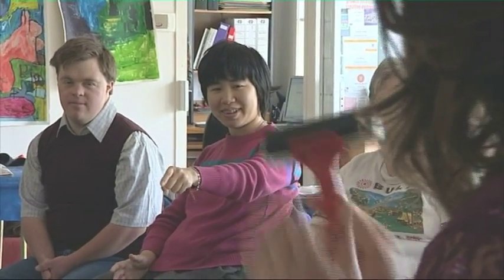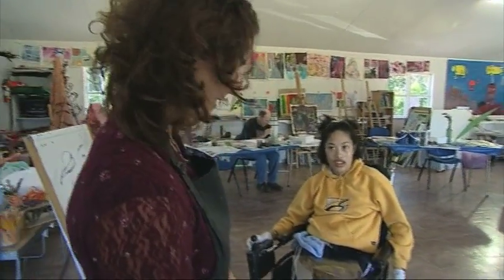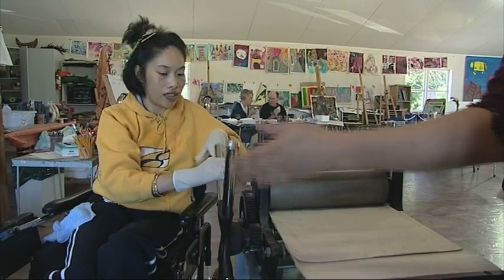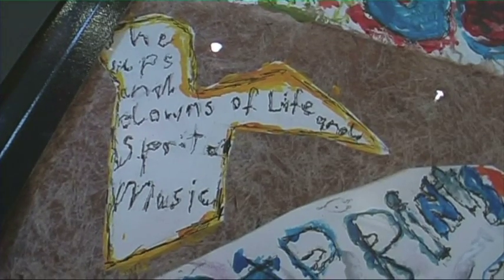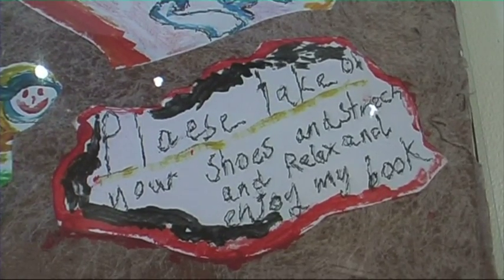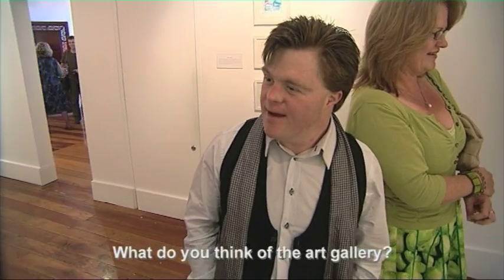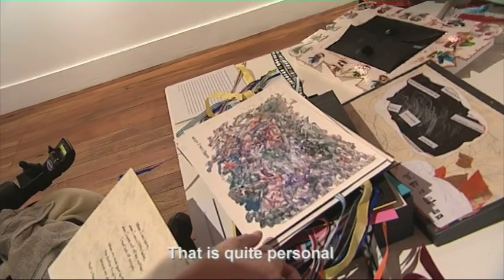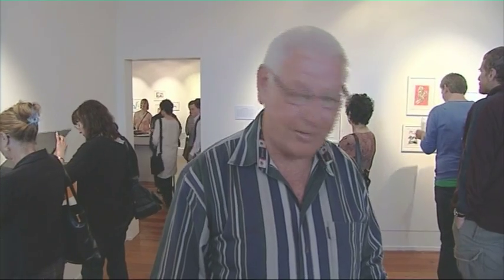Open Door: Spark - Part 2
Spark Studio is a unique creative learning environment for adults and youth with various disabilities. Students are tutored by experts in all elements of art making including painting, drawing and print making. We follow them as they prepare for an exhibition of their work at the Corban Estate Arts Centre.